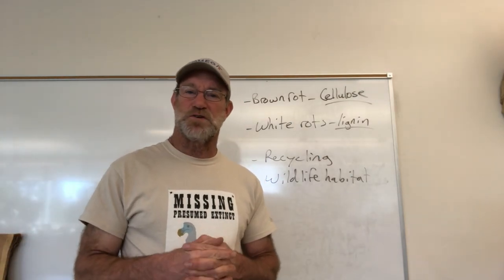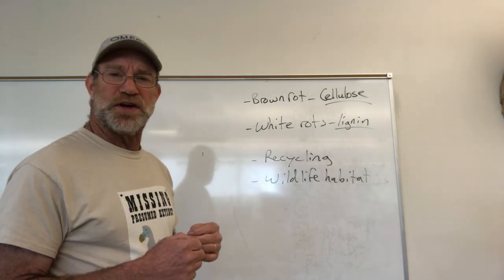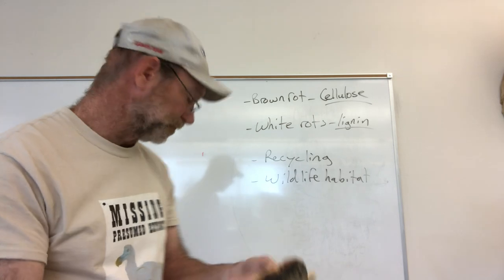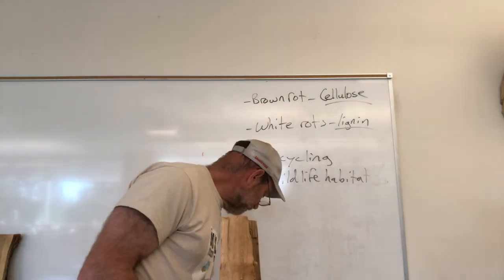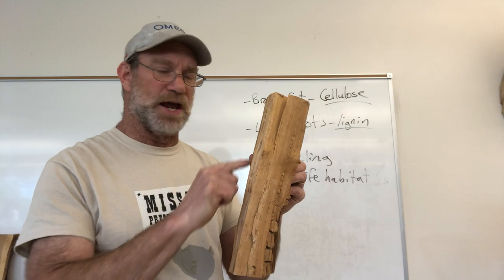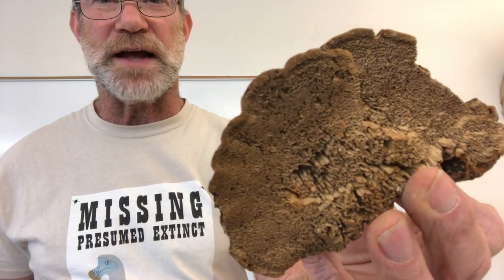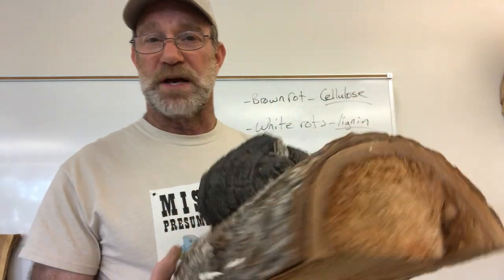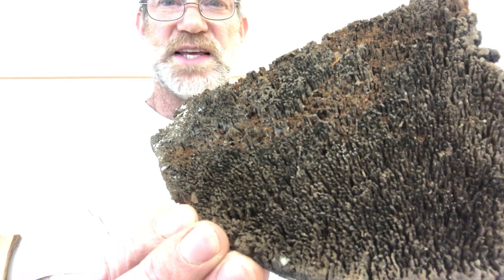Heart and Sap rots - Part I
An overview of identification and ecology of selected heart rots important in the Pacific Northwest. COCC FOR 272 Forest Entomology and Pathology, Spring 2020. Bret Michalski, Instructor